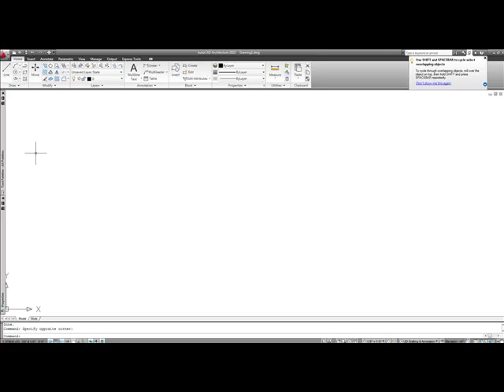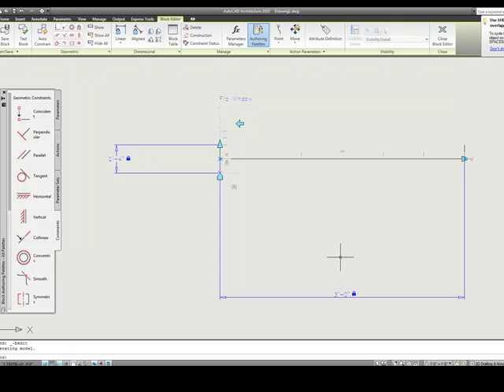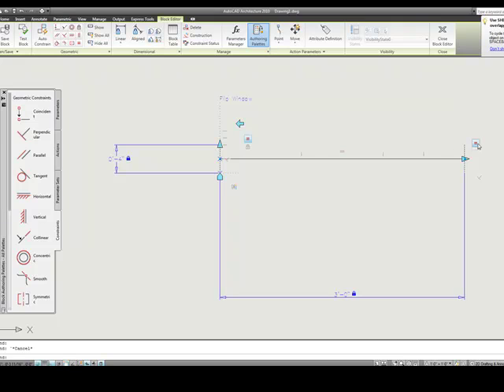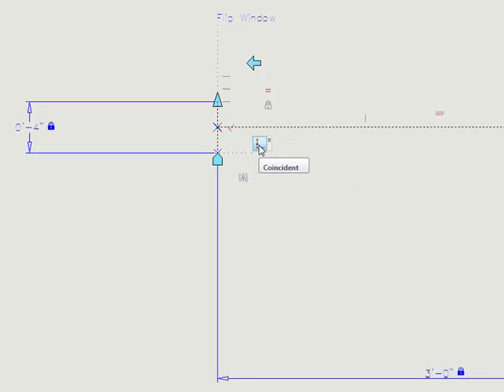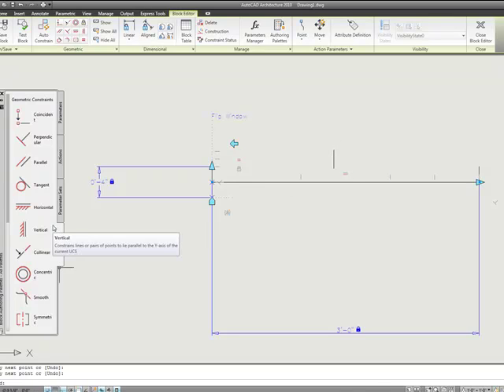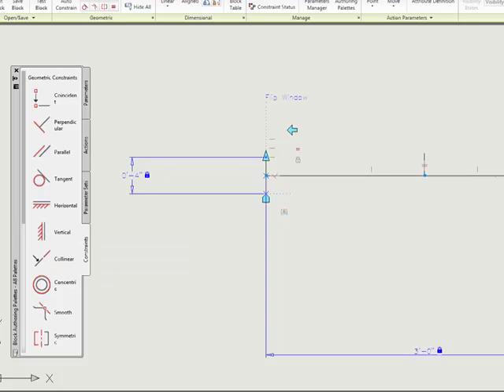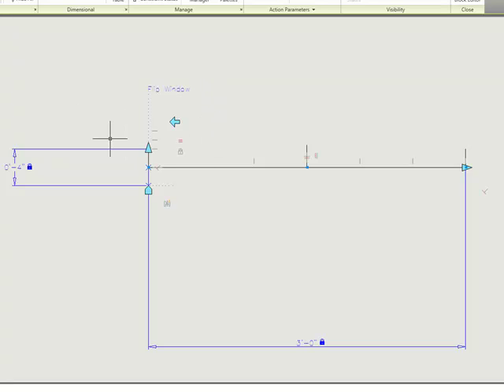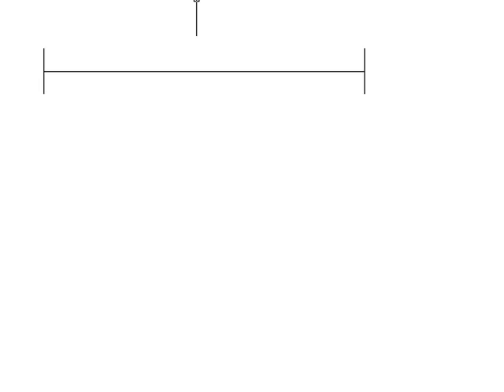Mike's Tips - Dynamic Blocks - Learning from Existing Dynamic Blocks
From an existing dynamic block, do you know how it was created?

In this lesson, we are going to take an existing dynamic block and see exactly how it was created.  In doing so, we can learn how to create our own blocks.